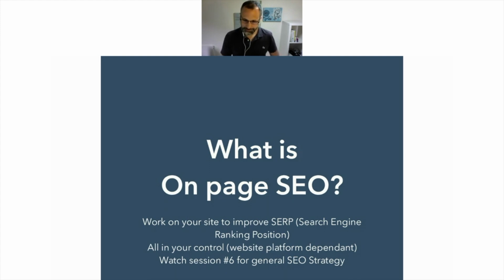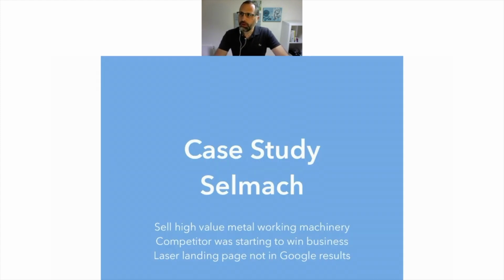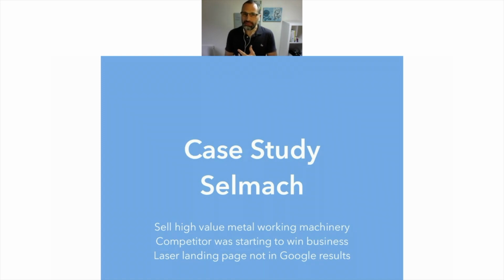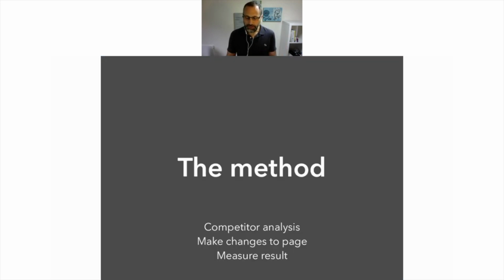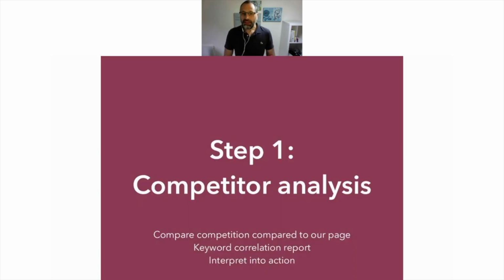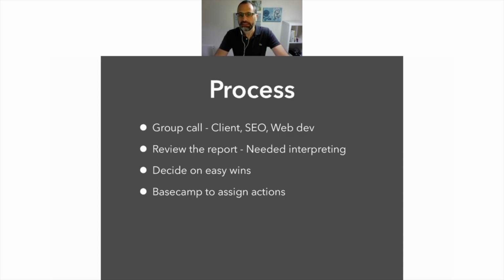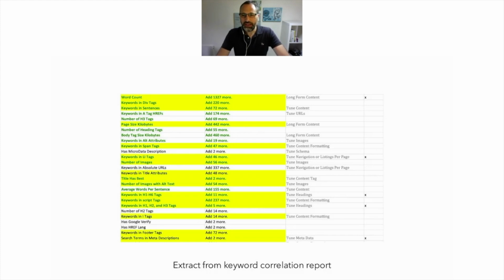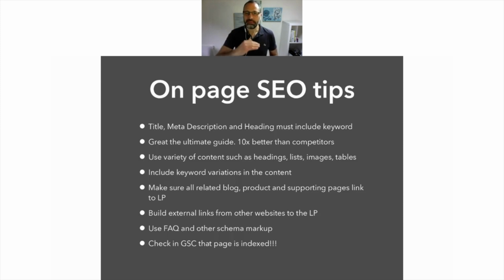IMC Podcast #3 Landing page review and on-page SEO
In this episode, I share some of my conversation with Chris Richards in our Marketing Club (#16: Improve landing page SEO) about our landing page review process.

We talk about what ‘On-page’ SEO is, what we look for during a review and of course some tips to improve your SERP (Search Engine Ranking Position).

👋 If you found this podcast interesting you might like my Marketing Club.
Join to receive regular tips and advice on marketing, video and the web and Pro Members get access to my live marketing webinars every month, exclusive discounts and other perks.